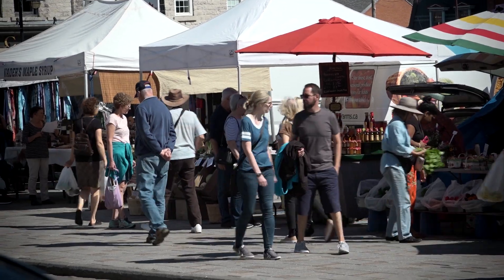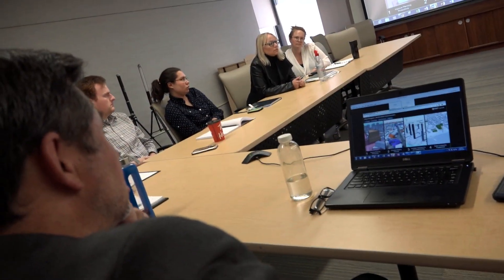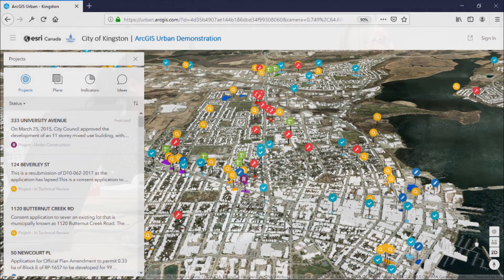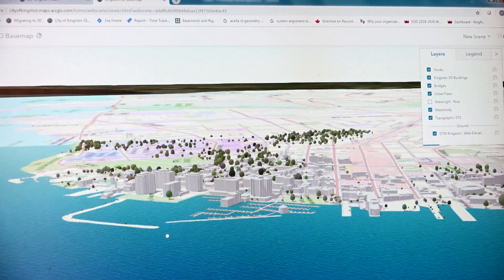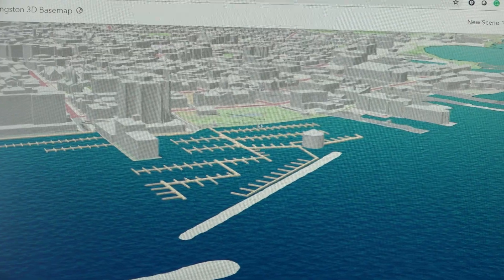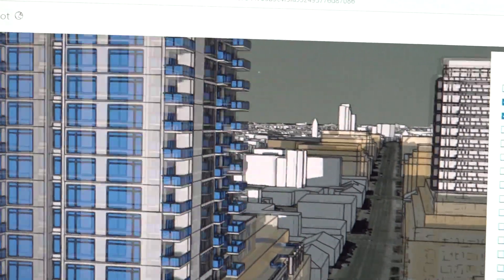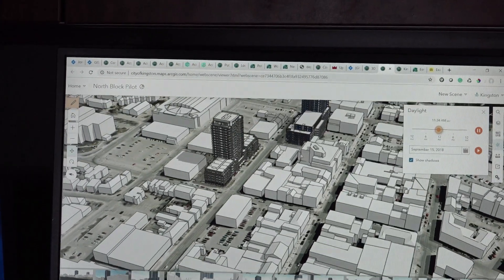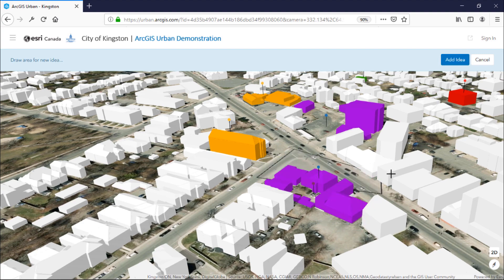City of Kingston Revolutionizes Urban Planning with 3D Modelling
The City of Kingston in Ontario has more than 1,200 heritage properties. To ensure proposed development blends well with its heritage fabric, the City is creating a “digital twin” of Kingston. Using LiDAR and 3D capabilities in Esri’s geographic information system (GIS), ArcGIS, the City has created realistic 3D web scenes of its infrastructure, which provide better situational awareness of what has been designed and what should be built in the future.